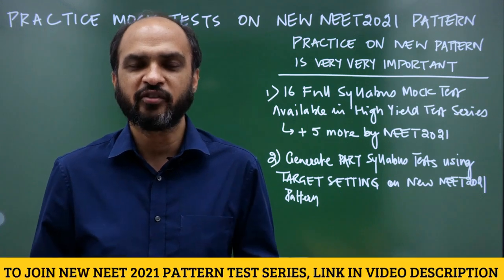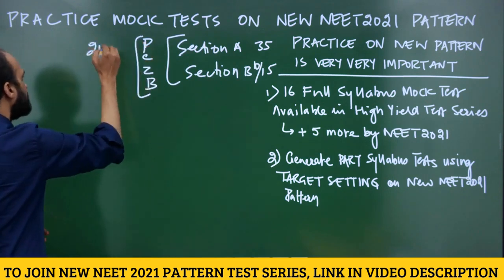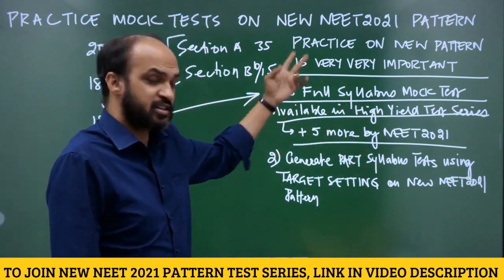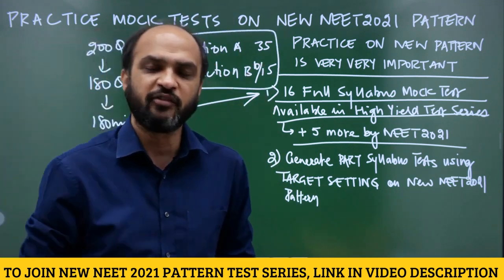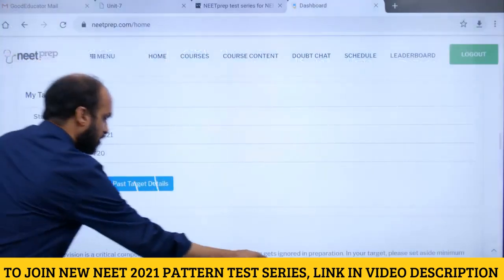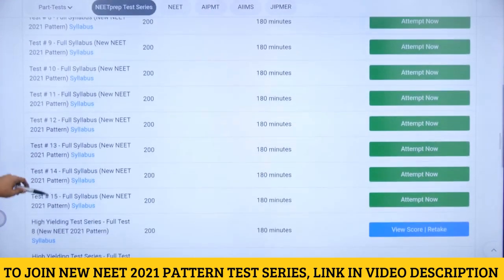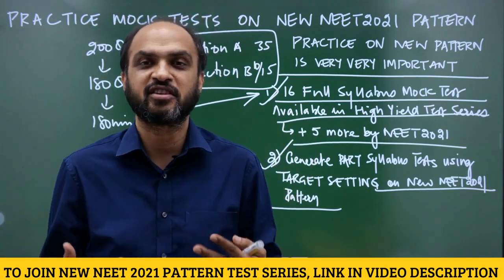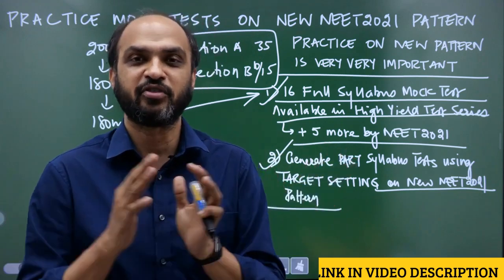15 New NEET 2021 Pattern Mock Tests UPLOADED in High Yield Test Series - PRACTICE PRACTICE PRACTICE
Demo of how to use Target Setting to Generate Part Syllabus Tests on New NEET 2021 Pattern

1) Link of Achiever's Batch (which provides NCERT based NEETprep Test Series, Question Bank & DPP generator for NEET 2021)